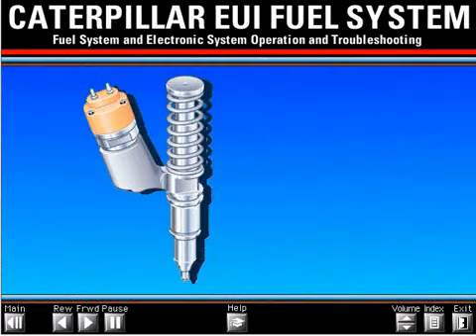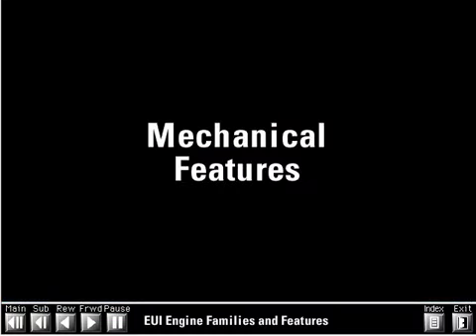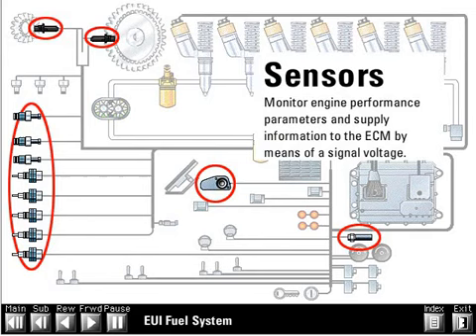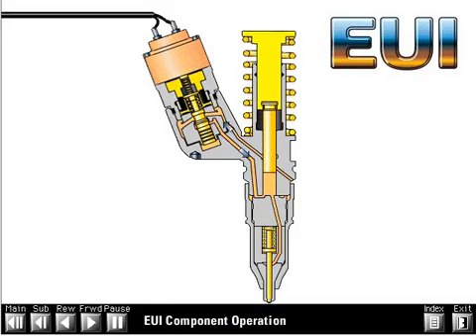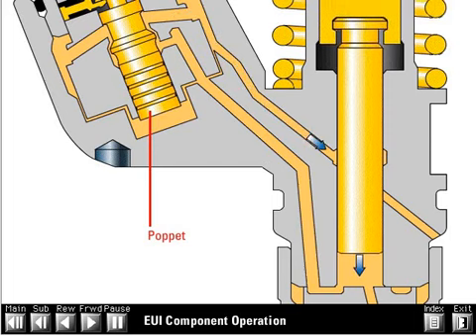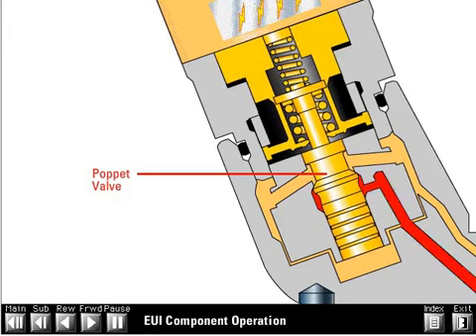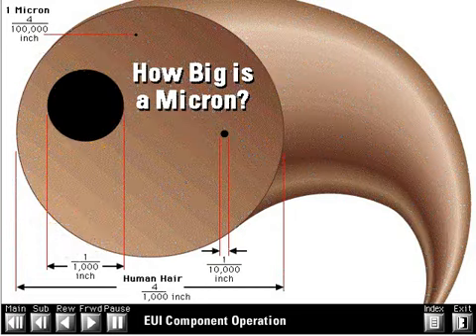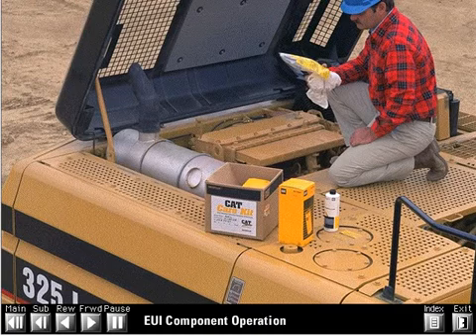EUI Electronic Unit Injector Component Operation part 1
Caterpillar EUI diesel system. The EUI system is a common-rail fuel injection system that is used in many Caterpillar engines. The system consists of an electronic control unit (ECU), a high-pressure pump, injectors, and fuel lines.